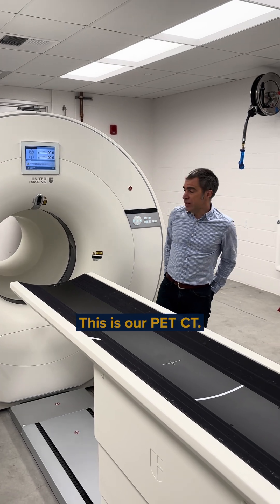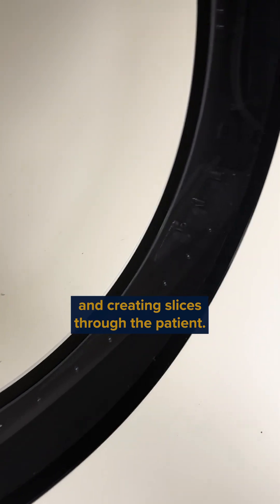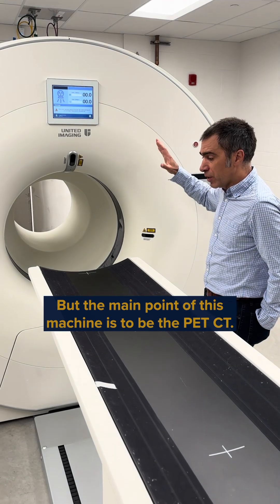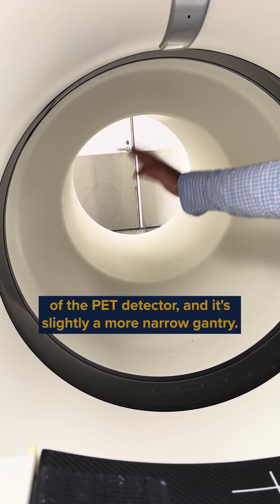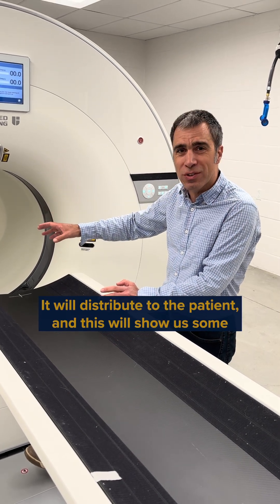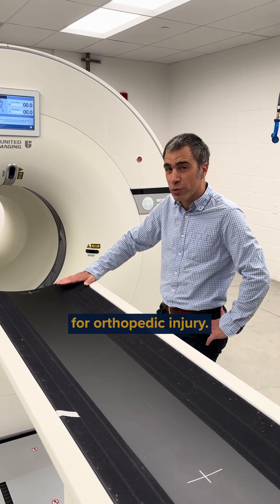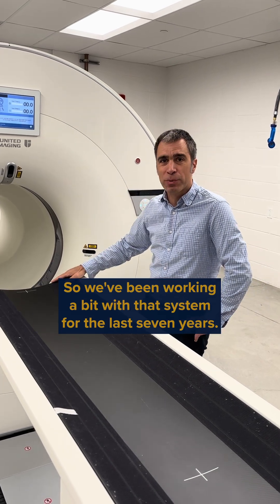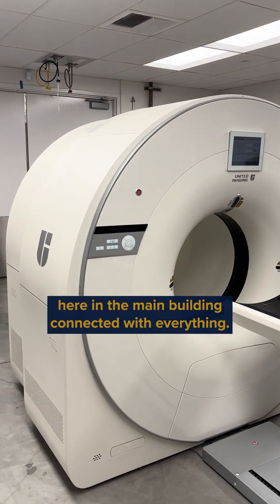All Species Imaging Center: PET CT Scanner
Take a tour with us as Dr. Mathieu Spriet introduces the All Species Imaging Center, which opened in September 2025. This donor-funded central hub for all advanced diagnostic imaging is the most advanced veterinary imaging facility on the West Coast.